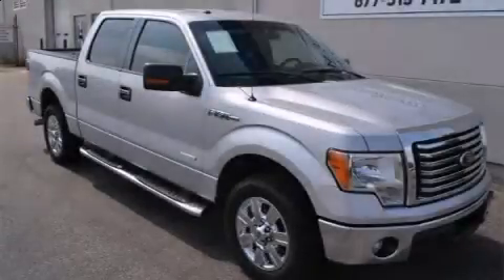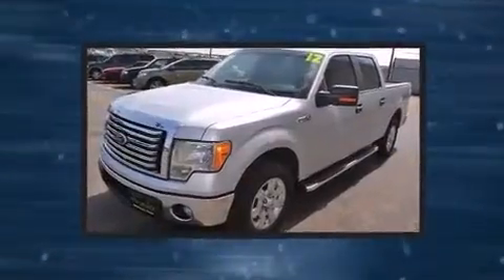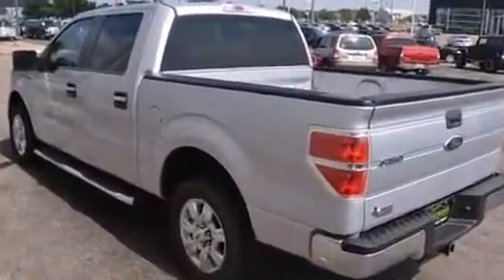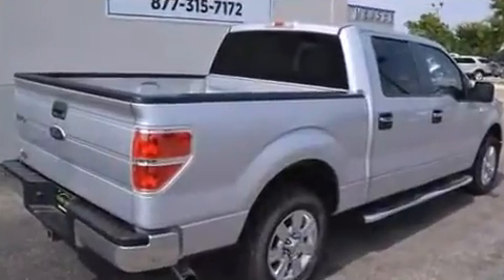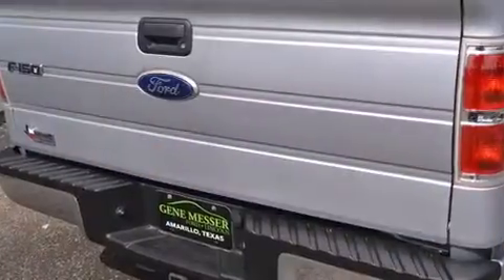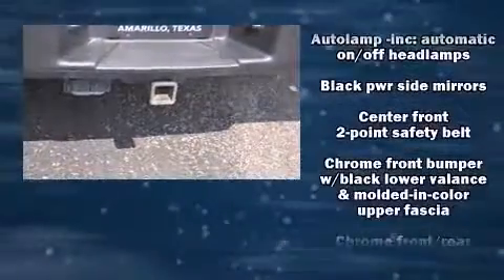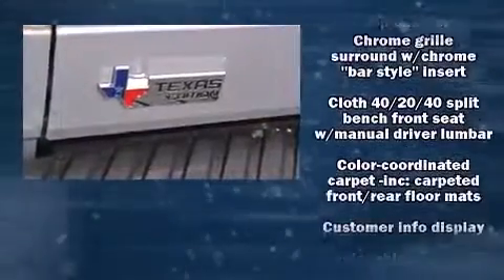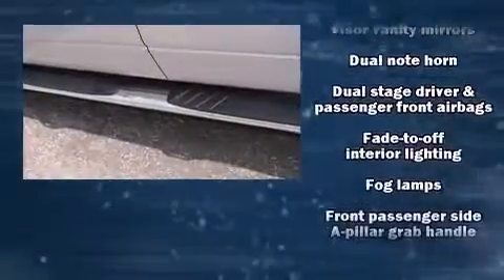2012 Ford F-150 in Amarillo, TX 79119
Take command of the road in the 2012 Ford F-150. It features an automatic transmission, rear-wheel drive, and a 3.5 liter 6 cylinder engine. All of the premium features expected of a Ford are offered, including: 1-touch window functionality, a tachometer, variably intermittent wipers, a rear step bumper, air conditioning, an overhead console, and much more. Audio features include an AM/FM radio, and 4 speakers, providing excellent sound throughout the cabin. Ford ensures the safety and security of its passengers with equipment such as: head curtain airbags, front SIDE impact airbags, traction control, a panic alarm, and 4 wheel disc brakes with ABS. For added security, dynamic Stability Control supplements the drivetrain. You will have a pleasant shopping experience that is fun, informative, and never high pressured. Please don't hesitate to give us a call.